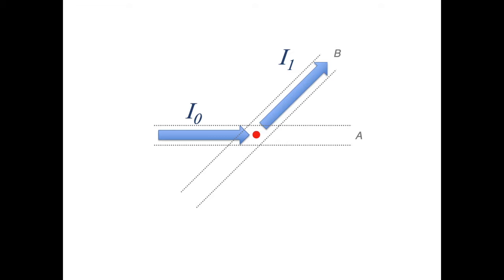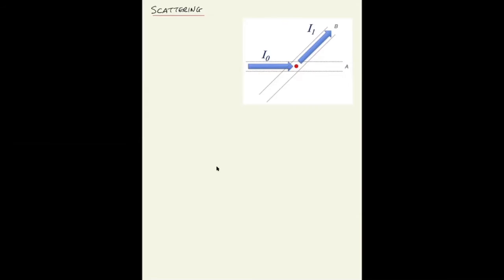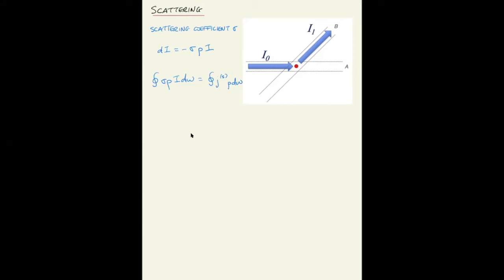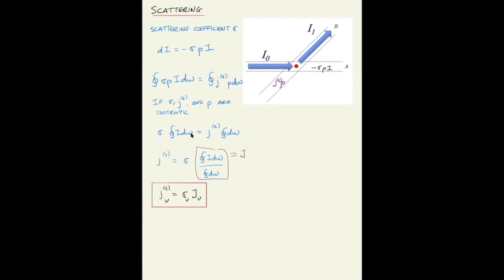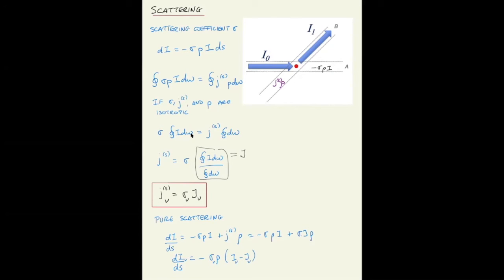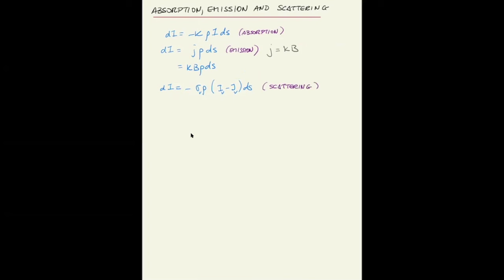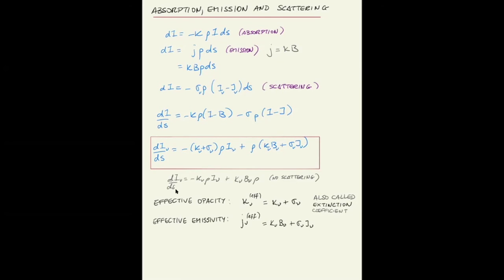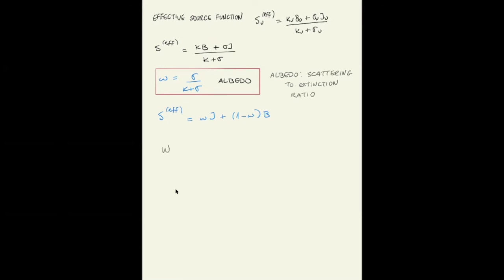ASTR 503 - Class 15 - Video 4 - Scattering